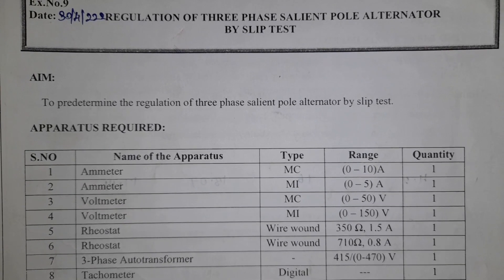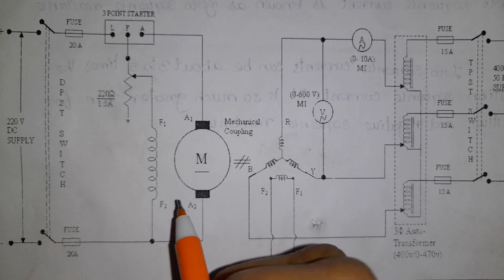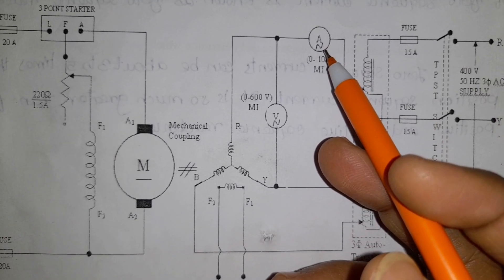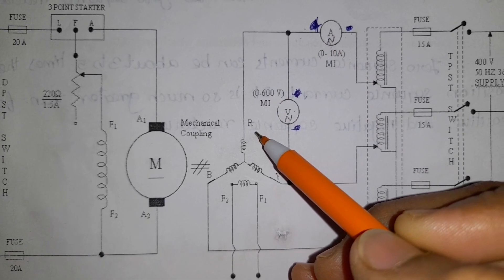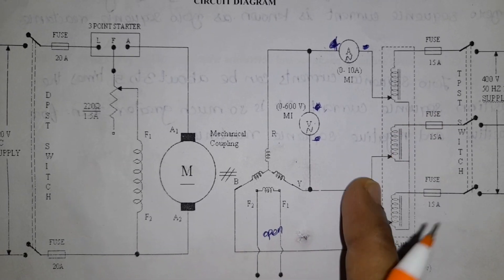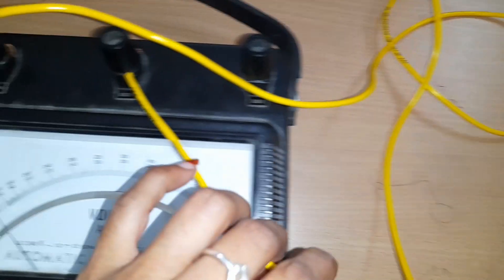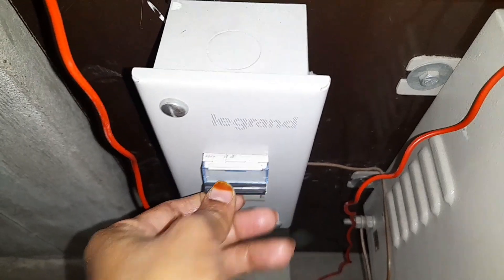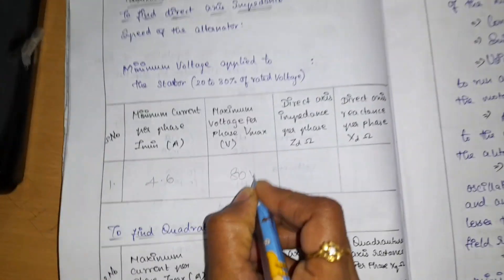Laboratory Experiment /Regulation of Three Phase Salient Pole Alternator by Slip Test /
Machines-II